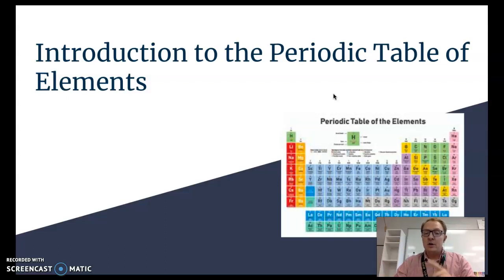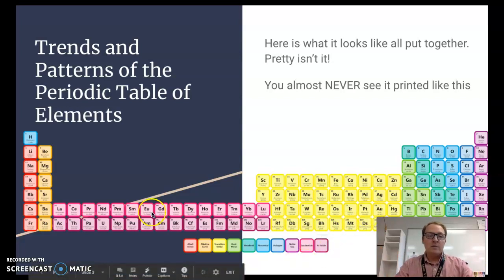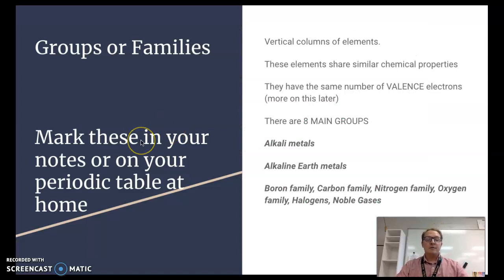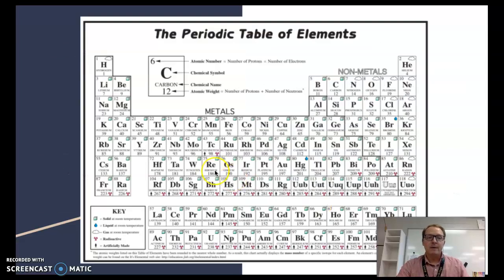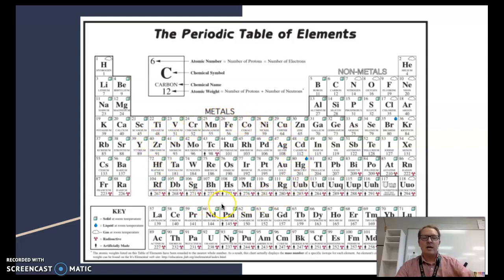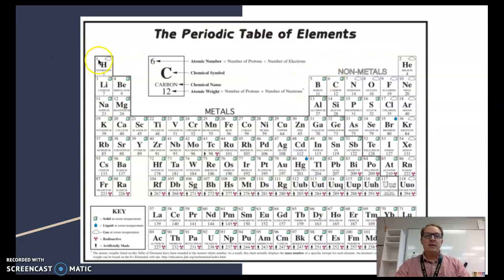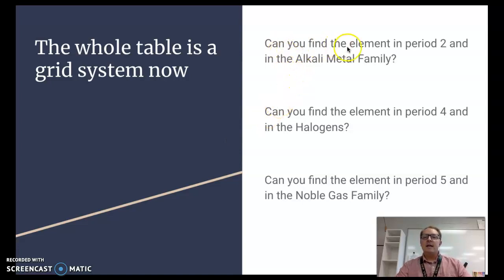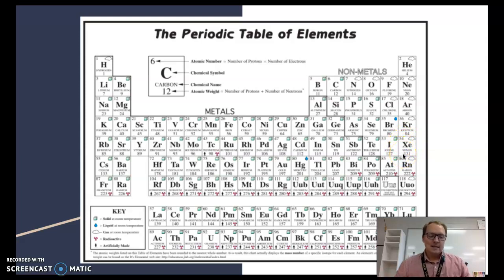Intro to Periodic Table of Elements